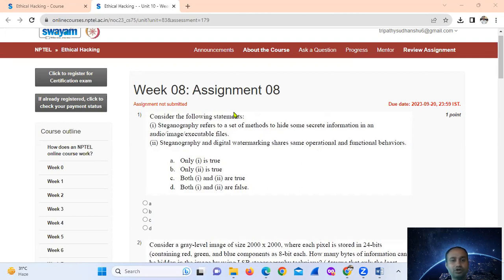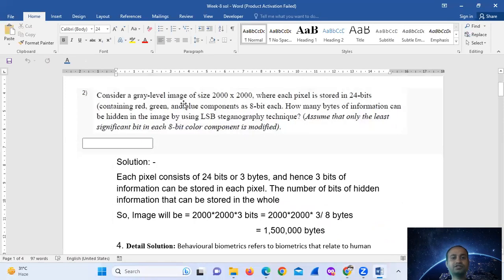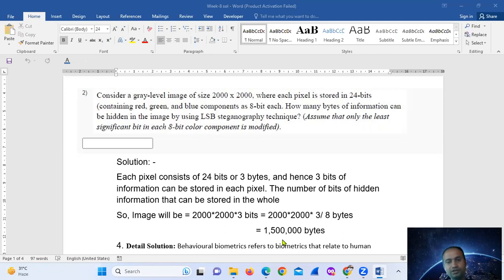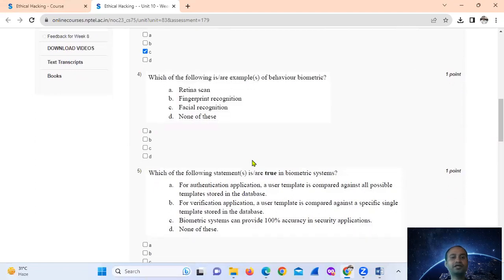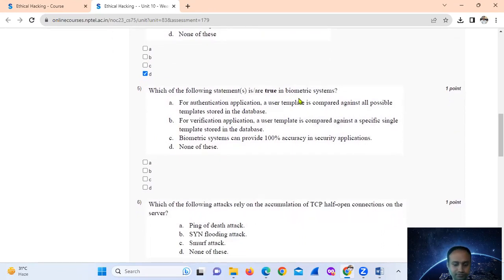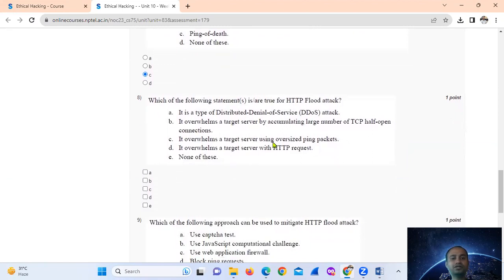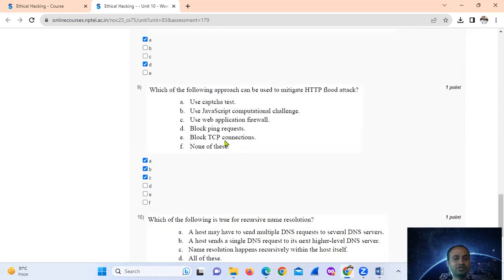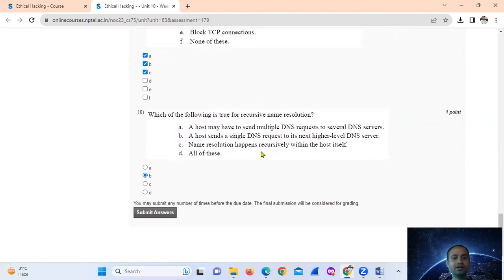NPTEL ETHICAL HACKING WEEK-8 ASSIGNMENT SOLUTION (JULY-DEC) 2023 in Hindi